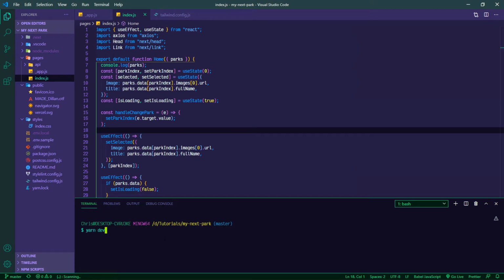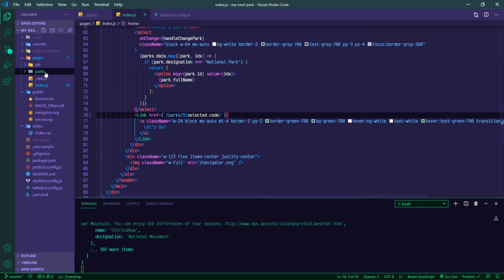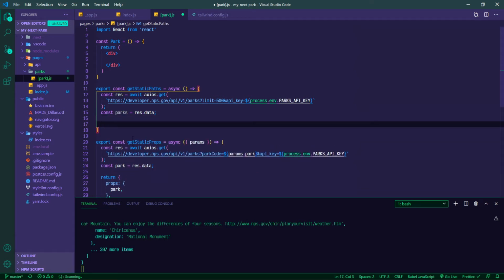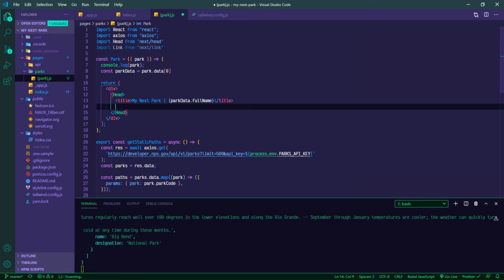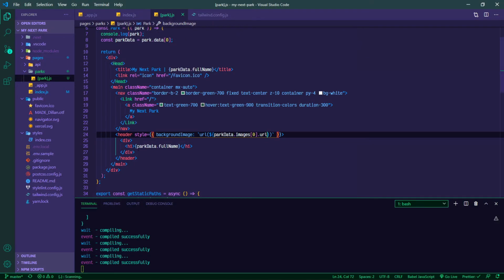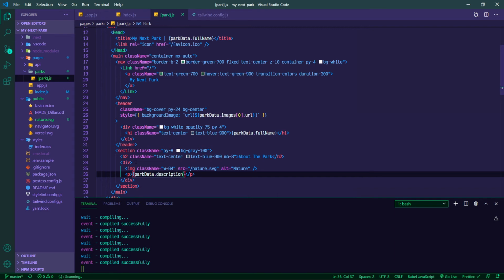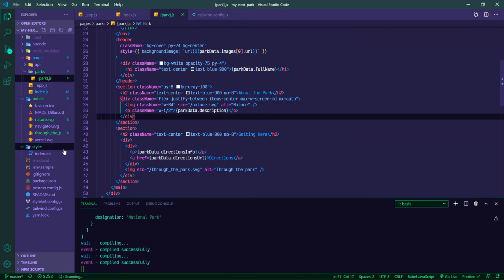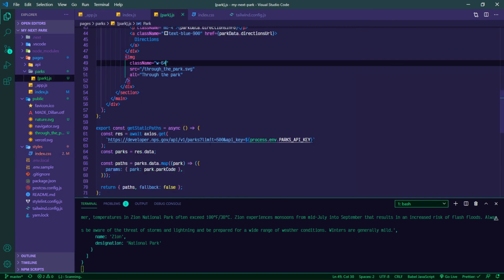Next.js #3 - Create Park Pages with getStaticPaths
In this video we'll use getStaticPaths to generate our individual park pages dynamically